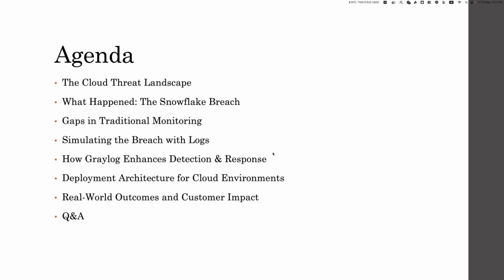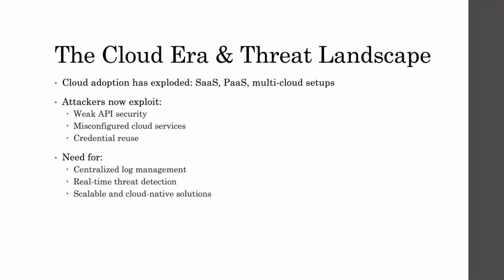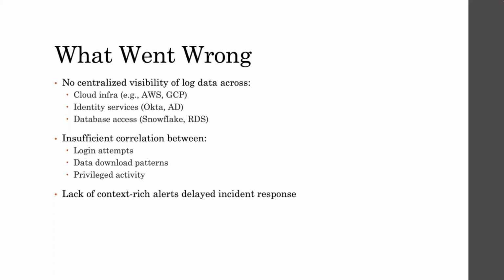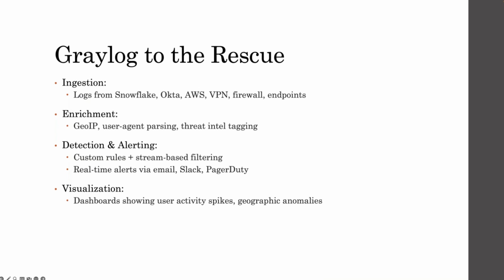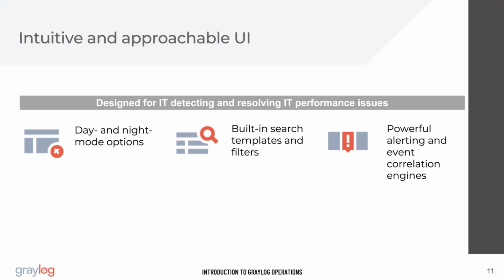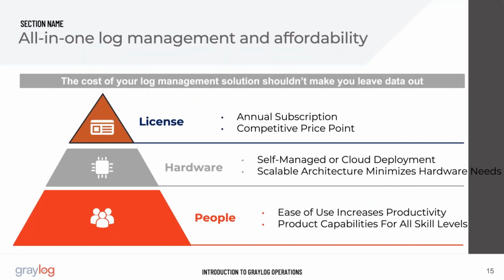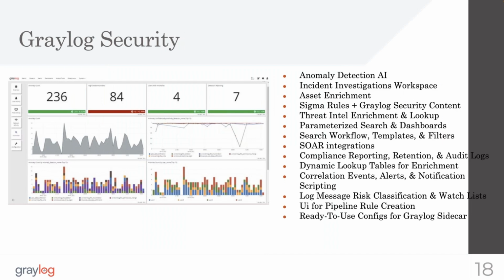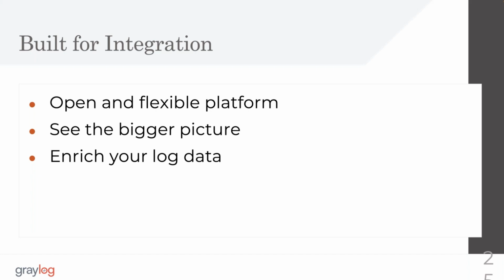Graylog Webinar: From Logs to Action: Detecting Threats Faster with Graylog in the Cloud Era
This session will examine how inadequate log monitoring contributed to delayed detection of the Snowflake breach, demonstrating how Graylog’s solutions can enhance threat detection capabilities.

Don’t wait for the next breach. Learn how to go from logs to action — faster.